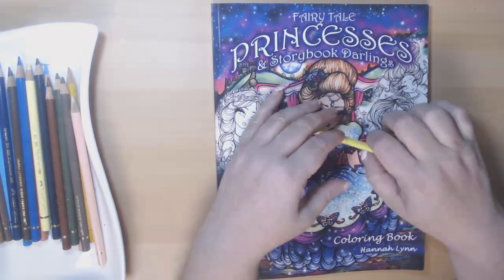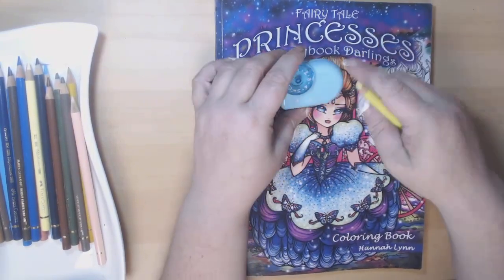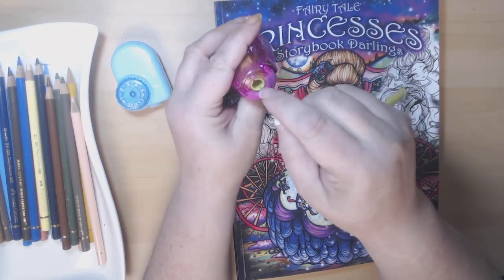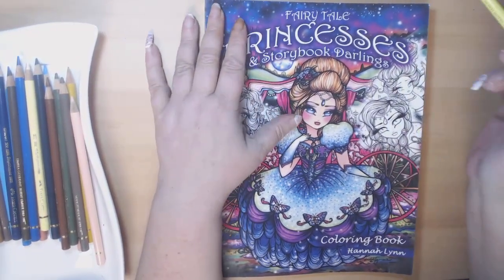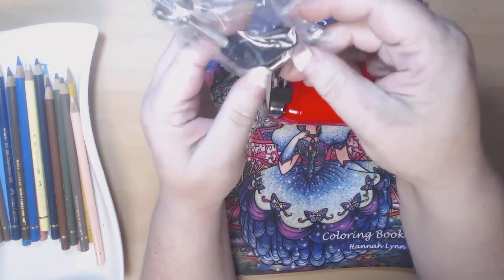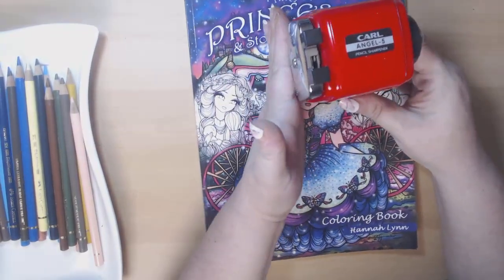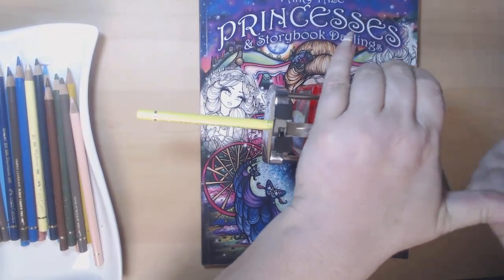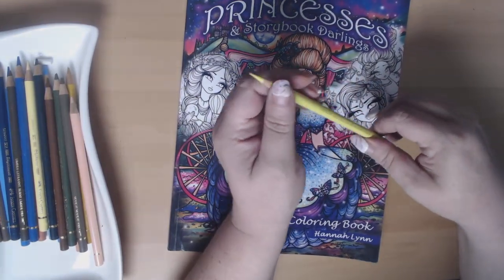CARL Angel 5 Sharpener Review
I think I finally found the holy grail of pencil Crayons!!!  After 1 whole year, my search for the ever elusive Magical Sharpener.  I saw this on Andreas Attic

Links for .ca, .com, and co.uk below.

Ky's Review:  I give this sharpener a 9 out of 10 crayons.

As usual, will always give you my 100% honest opinion of the products I share with you.  The  good,  the bad, and the ugly.  I purchased this product myself.  It was not sent to me for review.

Have you and or your friends or family, tried this sharpener, Would you/they recommend this product.  What were the pros and cons you encountered.  Please leave me a message in the comments section after you watch the video to see this amazing sharpener

Cons: Need 2 hands (sometimes its hard for me and may be to others as well)
It will not take a larger pencil diameter such as Derwent Inktense type pencils